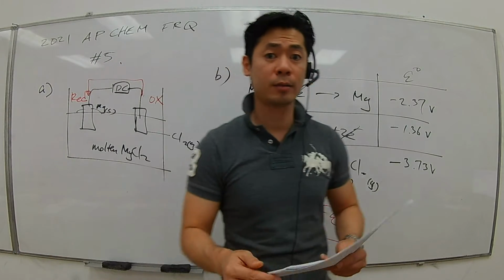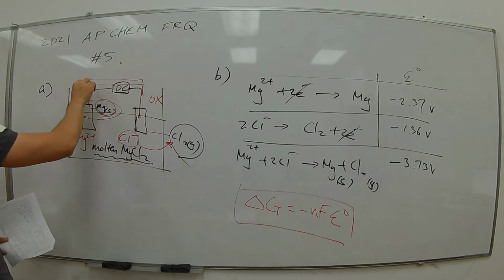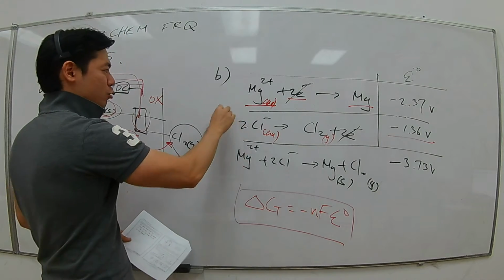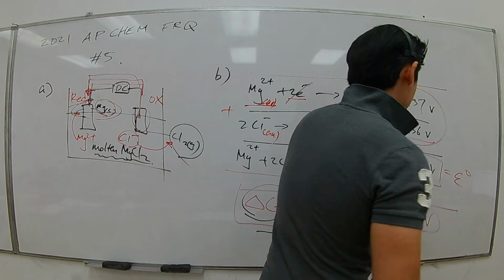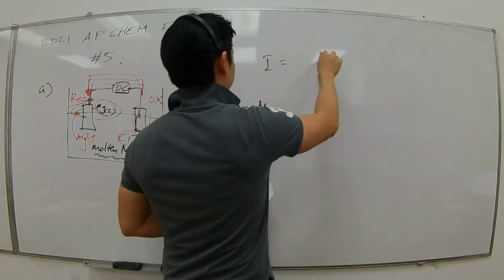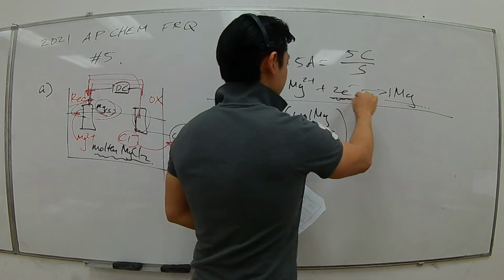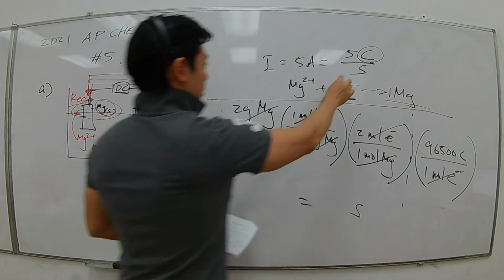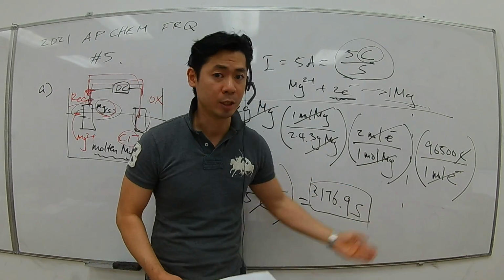AP CHEMISTRY 2021 FREE RESPONSE QUESTION #5